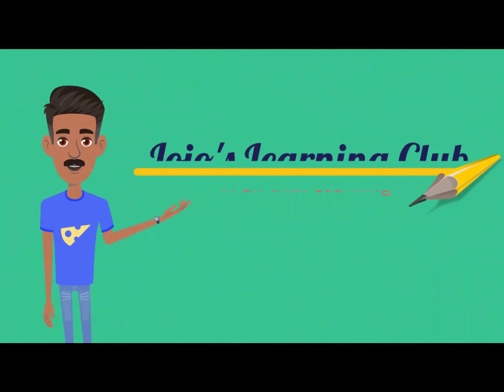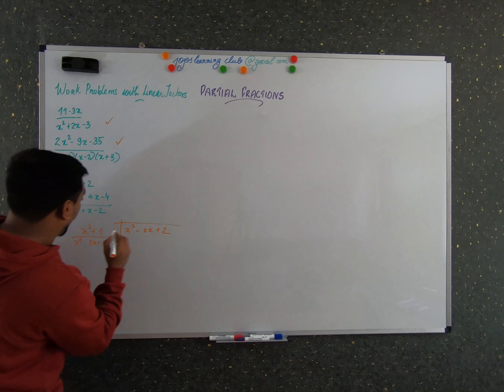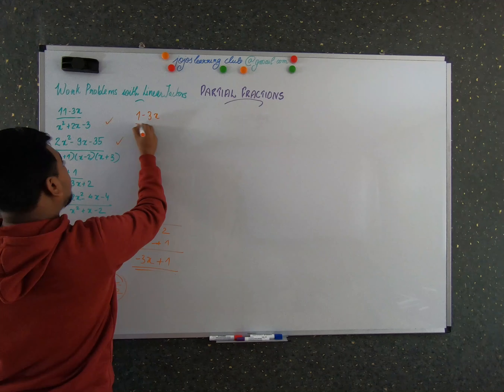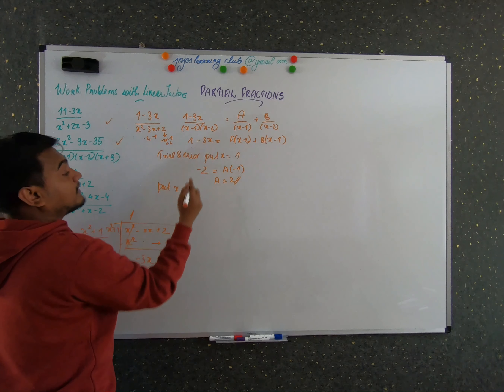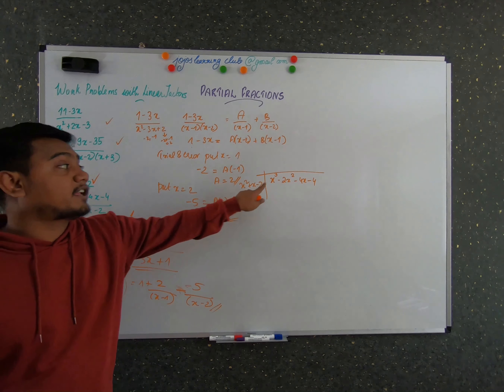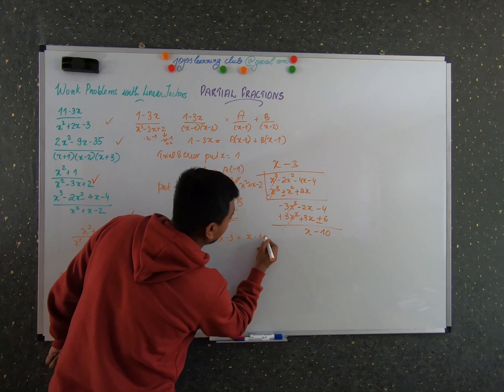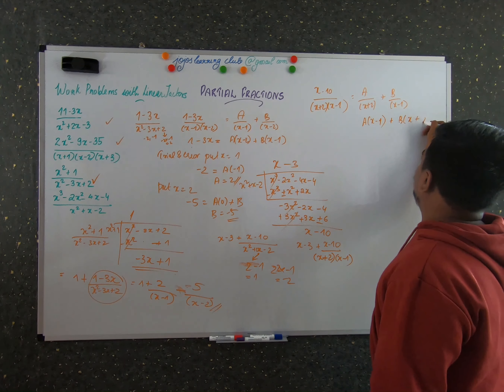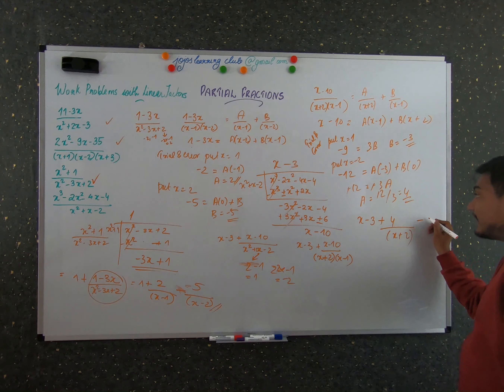Partial Fractions, Part-3,Work problems with Linear Factors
Vlog#28,Discussed in detail how to perform partial fractions with linear factors,work problems with linear factors, How to find the value of constants of partial fractions using trial and error.